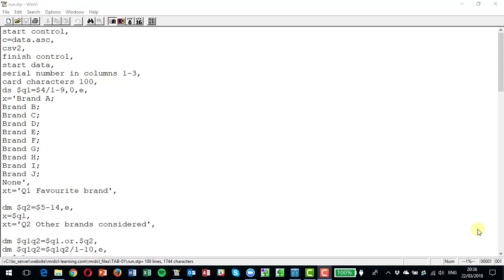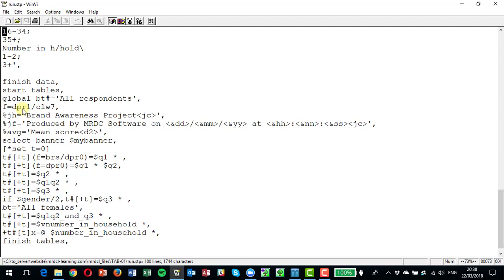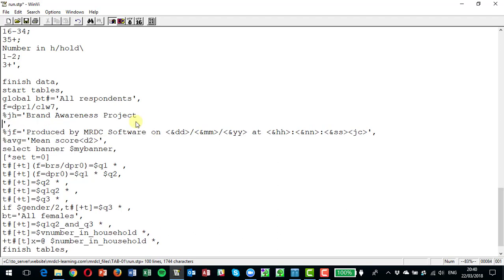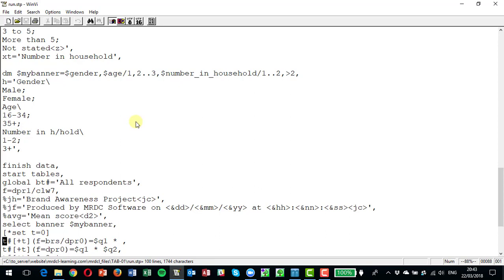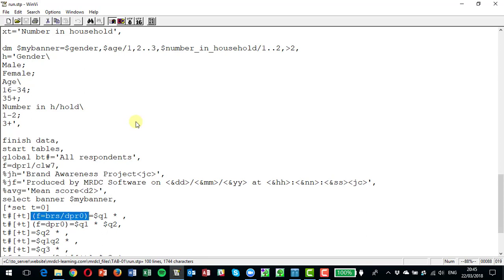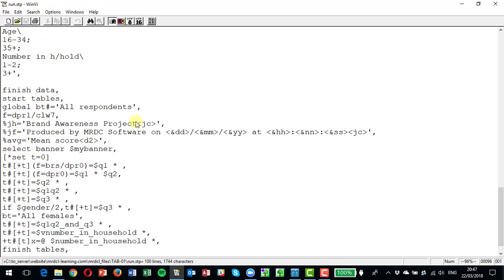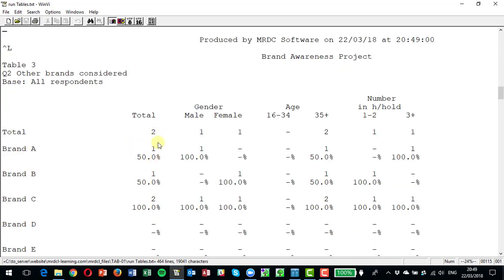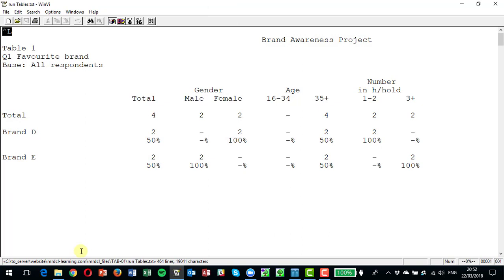MRDCL Fundamentals Basic table definitions